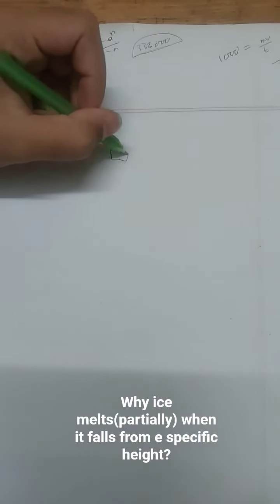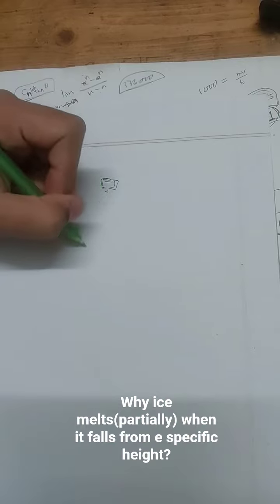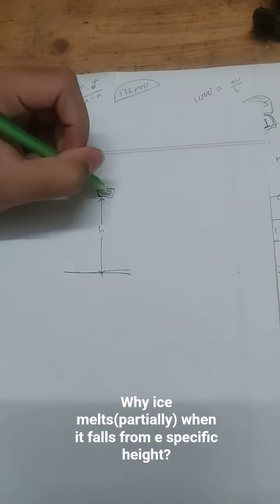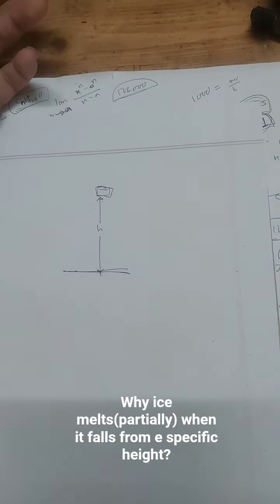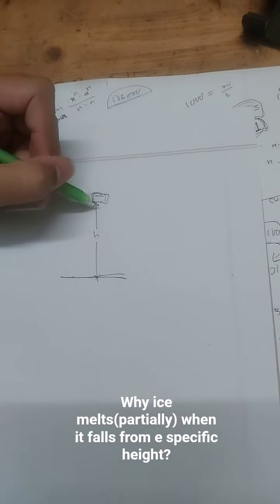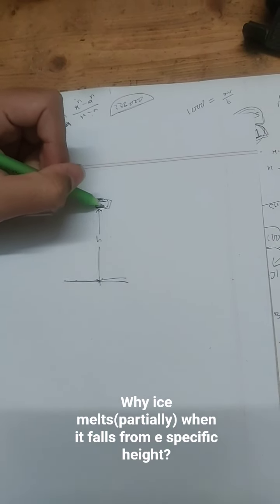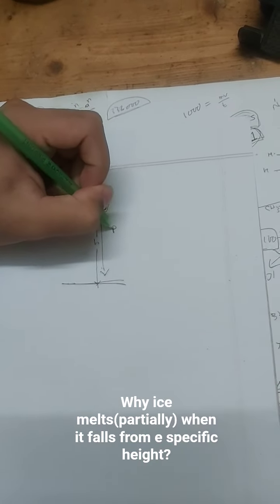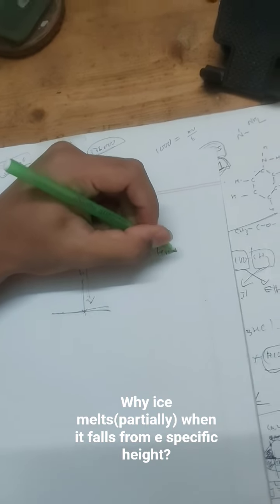June 19, 2025